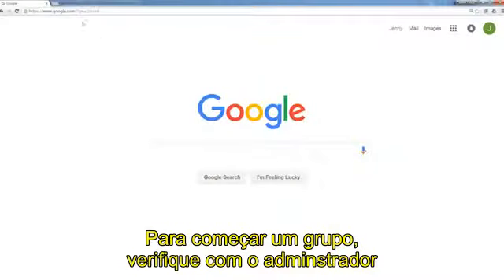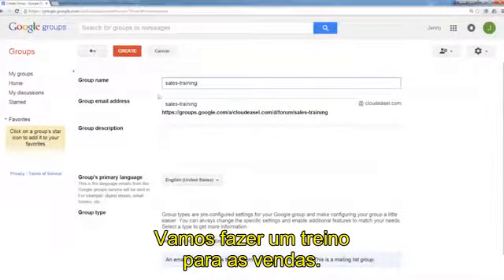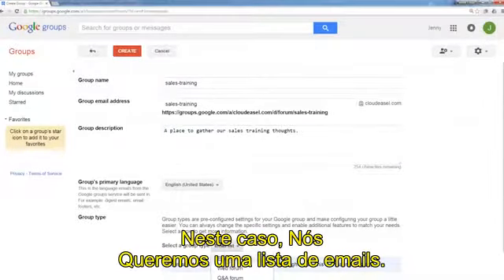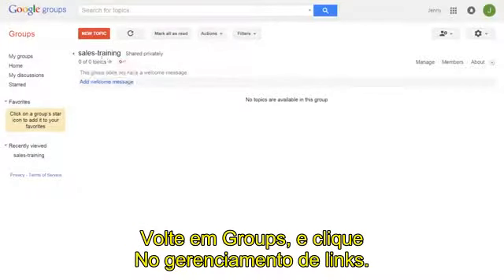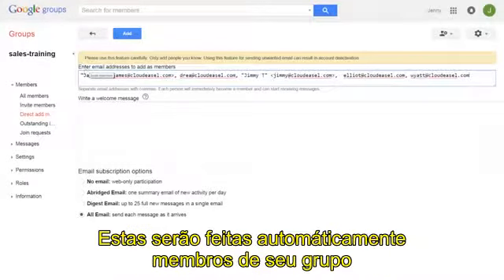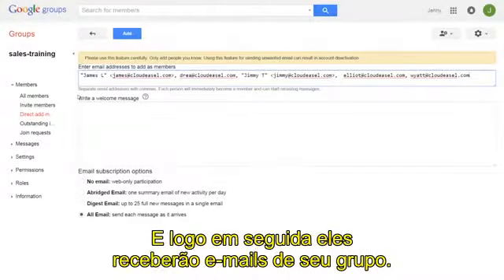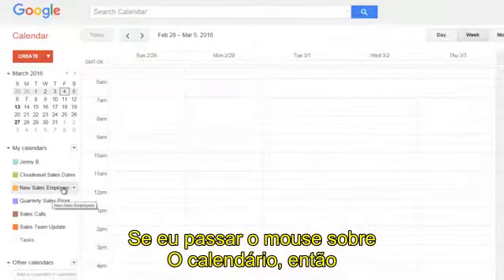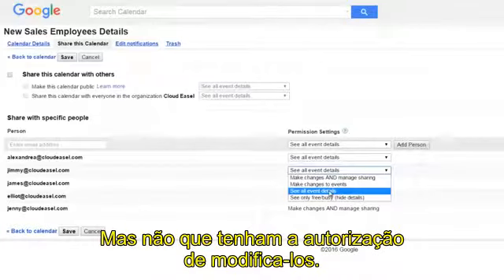Legendagem The Apps Show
legendagem do programa do Google